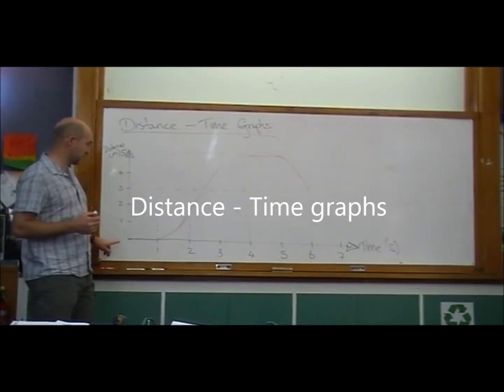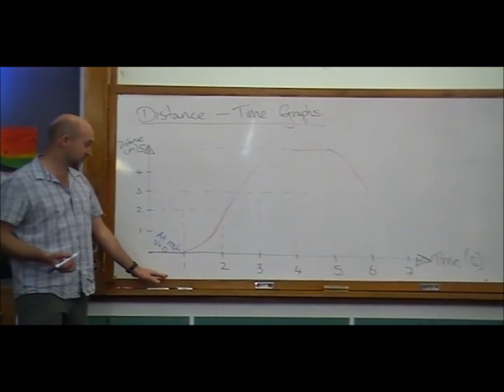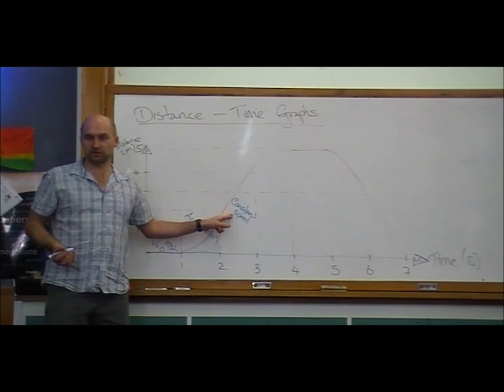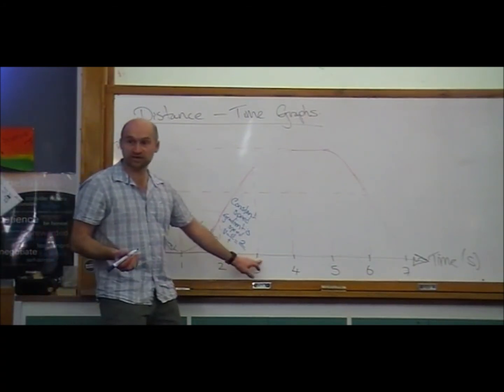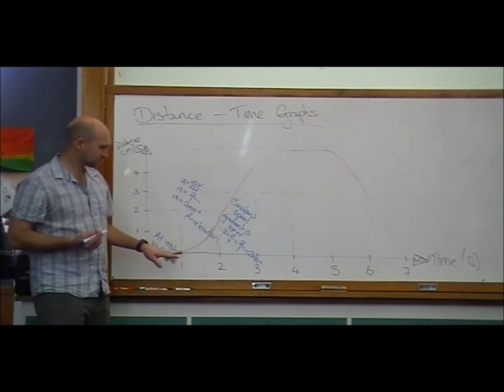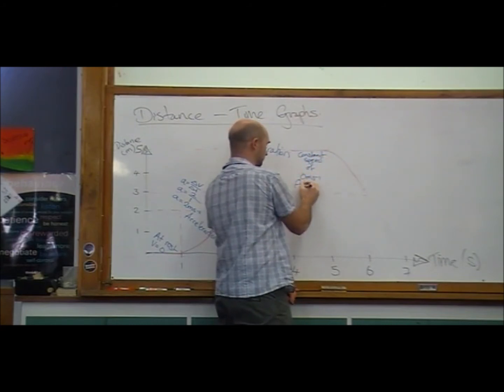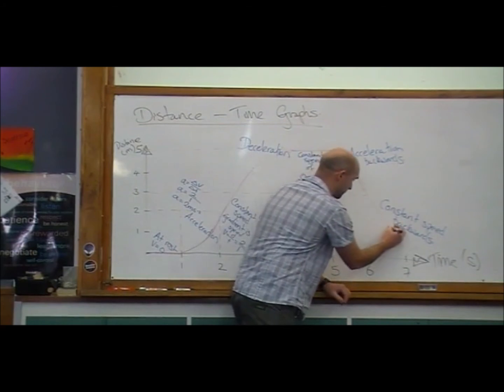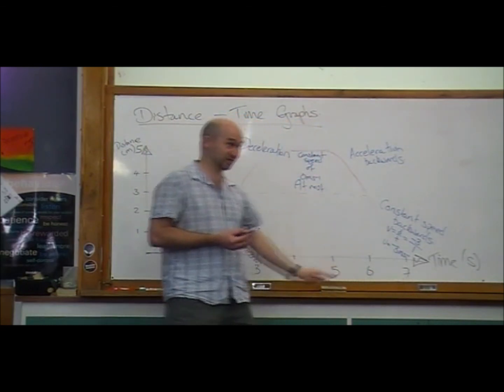Level 1 Physics - Mechanics - Distance Time graphs and speed